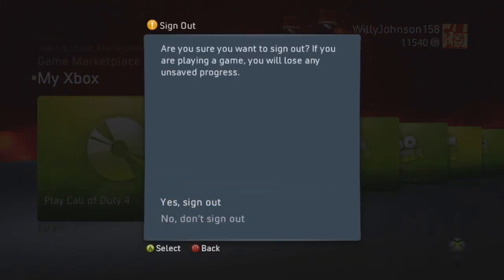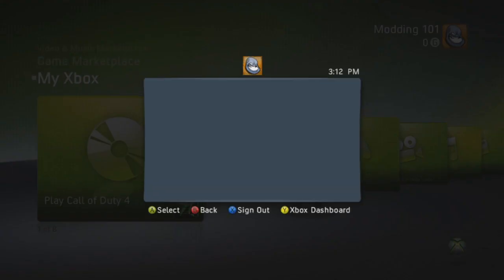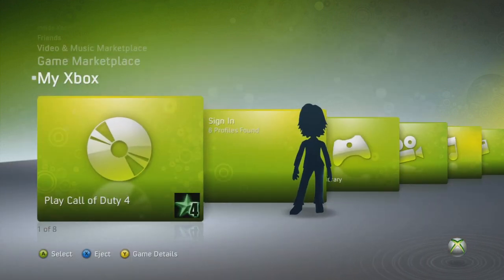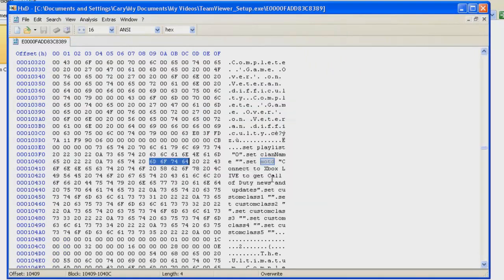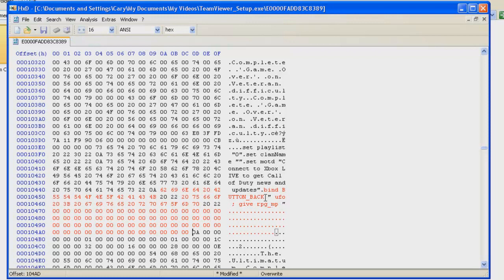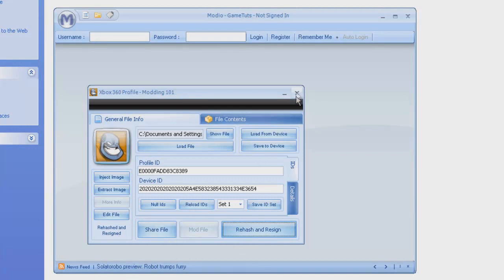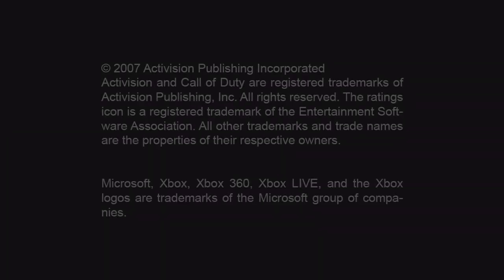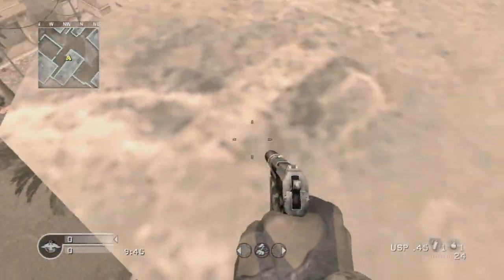Modding 101: Episode 01 - Ufo and Rpg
To My filefront for HxD, Modio, and USBXblahiblabla : )

Hey guys got my channel back! Yea! Anyway, remember that this is your series, so please rate and comment and give me suggestions, because I won't upload any more unless ratings are high and I have suggestions. Be ready for a MW2 glitch up next and showcases later. Thx